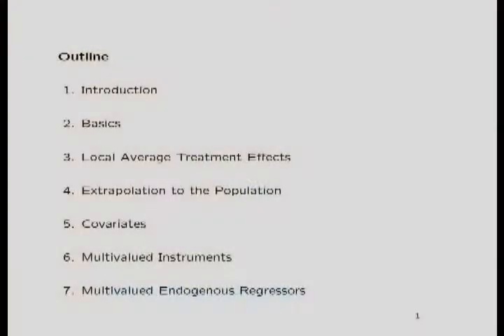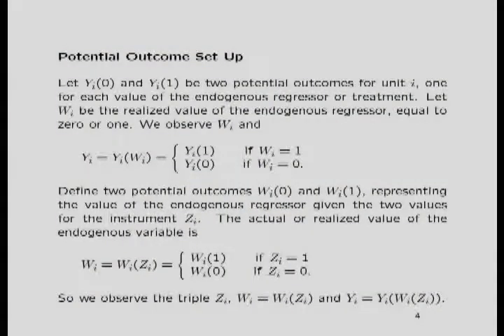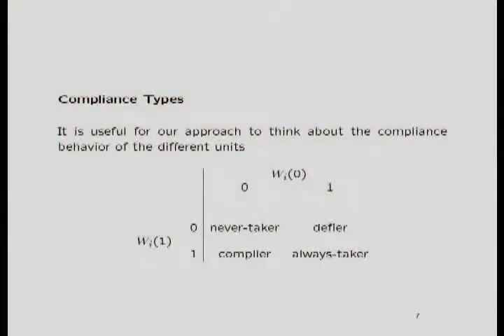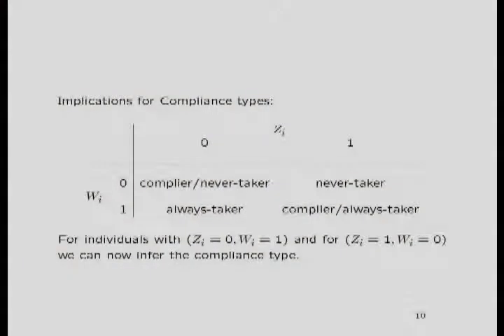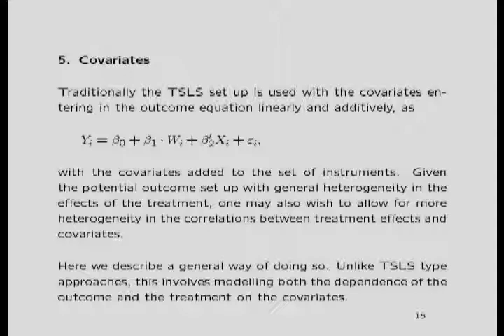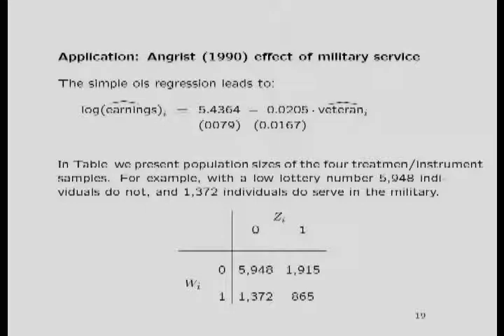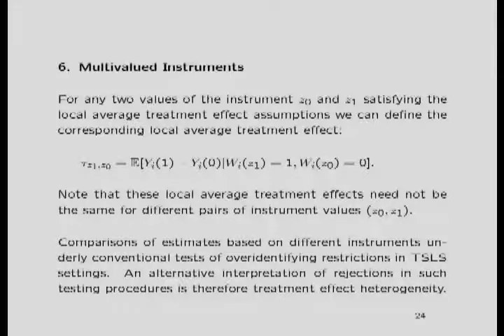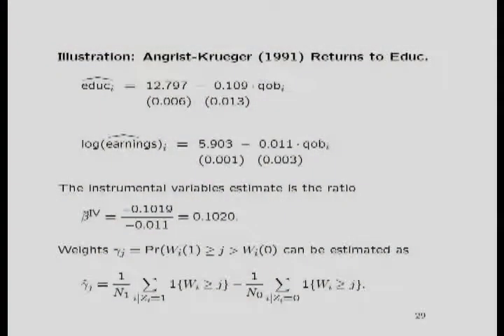2007 Methods Lecture, Guido Imbens, "Instrumental Variables with Treatment Effect Heterogeneity..."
Presented by Guido Imbens, Stanford University and NBER
Instrumental Variables  with Treatment Effect Heterogeneity  Local Average Treatment Effects